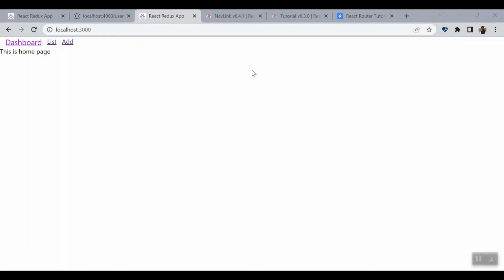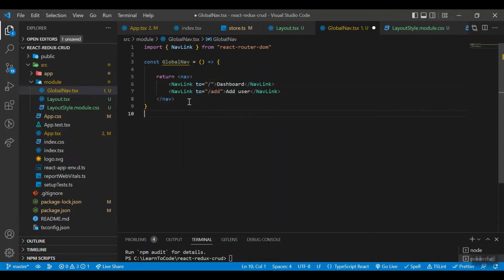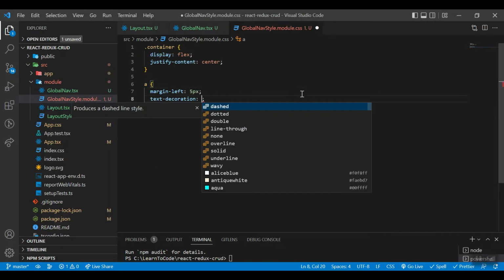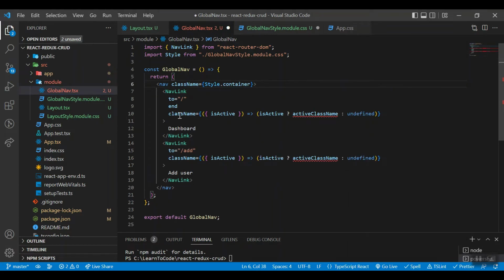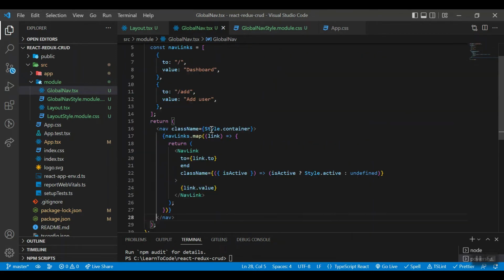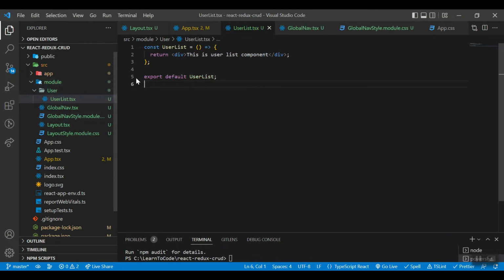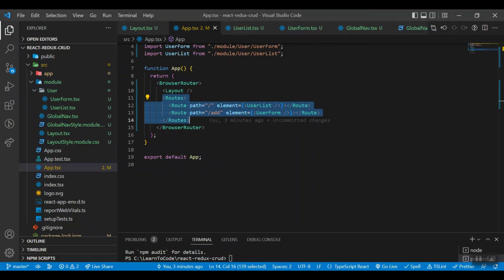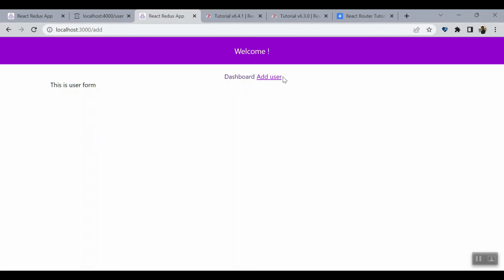5. React CRUD Application with Redux, JSON Server, router, axios - Implement routing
In this video, we are implementing react routing.